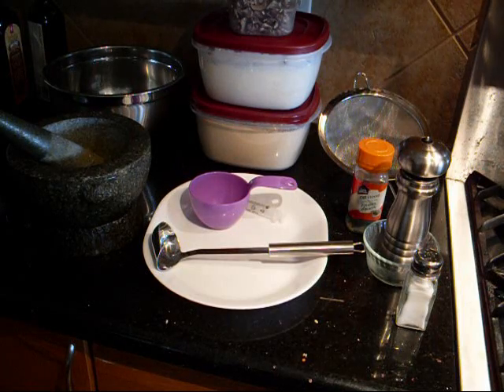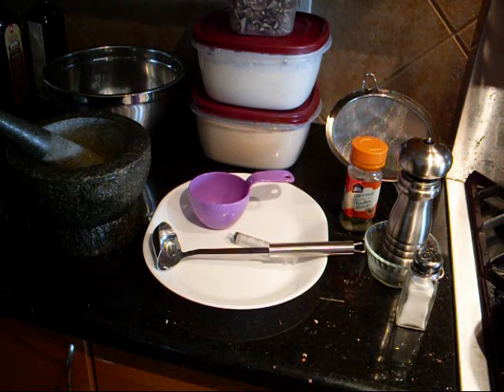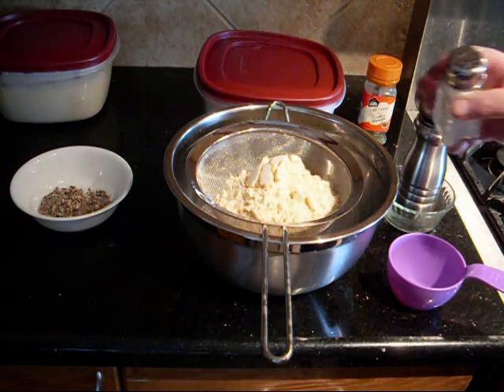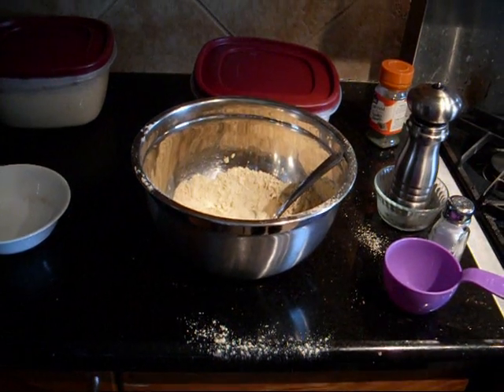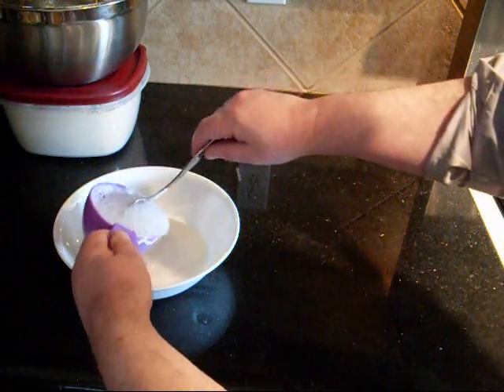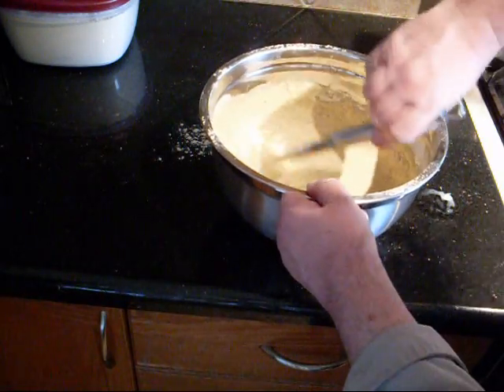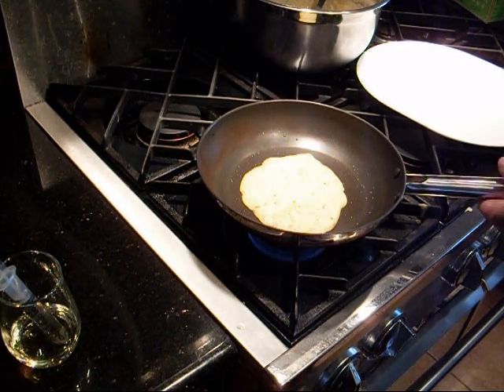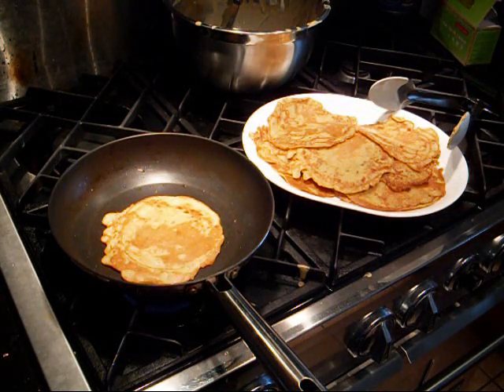Chickpea Flour Pancakes with Dried Mushrooms & Dill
This is an East Indian recipe that uses Western seasonings. The yogurt in this is from my video 'Easy Homemade Oven Yogurt' and the mushrooms are from my 'Dried Mushroom Chips' video.